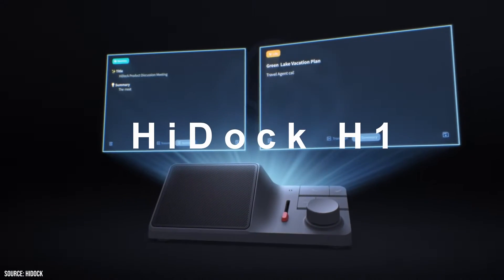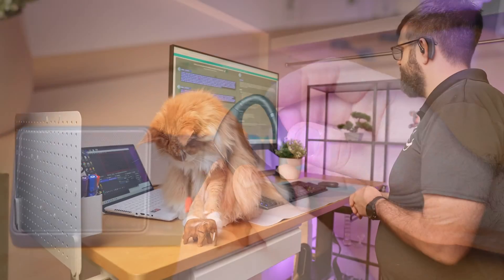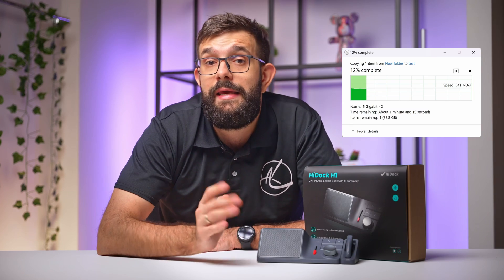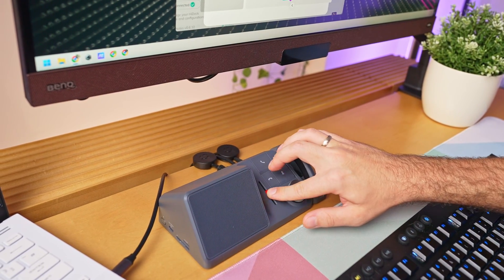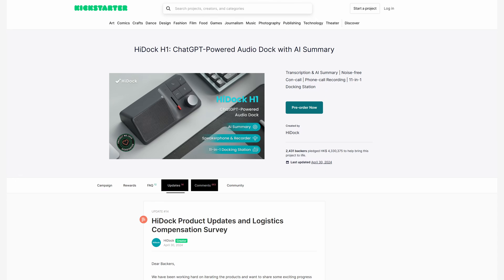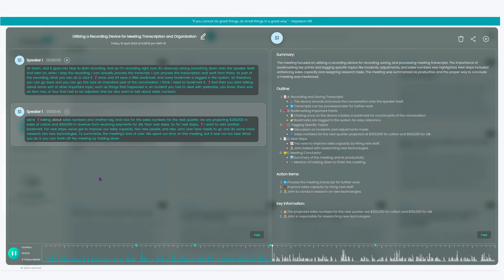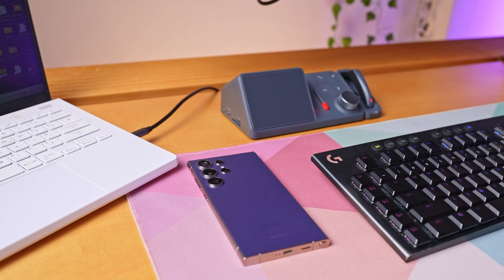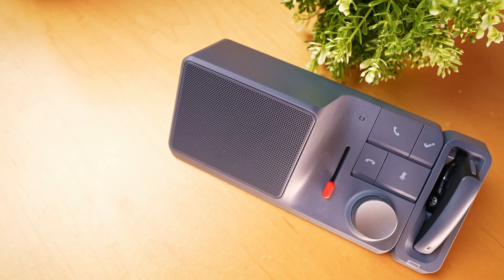Reasons Why HiDock H1 Has Earned A Spot On My Desk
Today, we have something a bit less gamery and more work focused with the biggest buzzword that there is right now – AI. Say hello to the HiDock H1. This isn't just any old dock; it's packed with top-notch ports, plus it has speaker and headset combo going on. But here's the kicker – it comes with a Chat-GPT transcription service. Honestly, it's pretty cool! Stick around as I dissect its features and go over the reasons why it has earned a spot on my desk. Let’s dive in and see what it's all about!

HiDock H1:

Our Gear

Main Camera

Chapters:
00:00 - Intro
00:32 - ChatGPT Integration
01:13 - Design
02:16 - Ports
03:35 - Buttons
05:00 - Switching Between Devices
06:21 - Headset
06:48 - Recording Capabilities
07:23 - Membership Plans
07:33 - Quotas
07:49 - HiNotes Structure
08:45 - Speaker Detection
09:13 - Import Recordings
09:42 - Summary